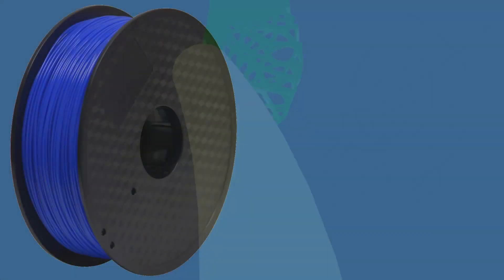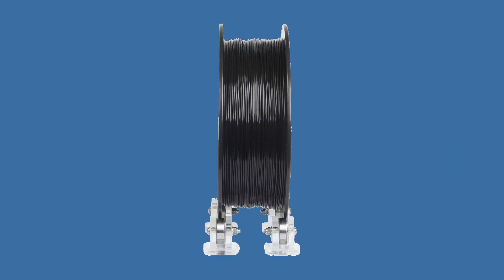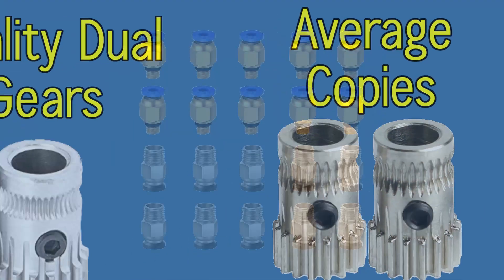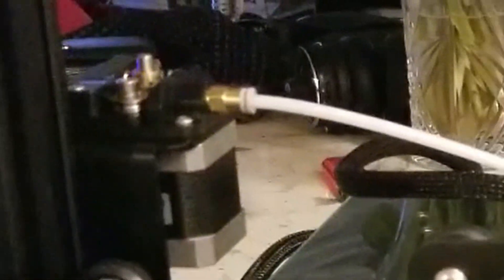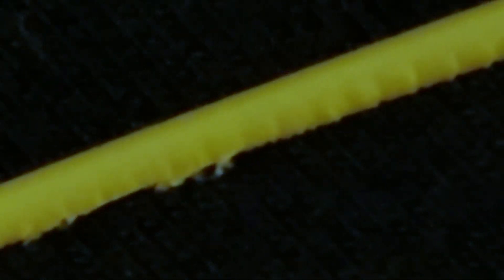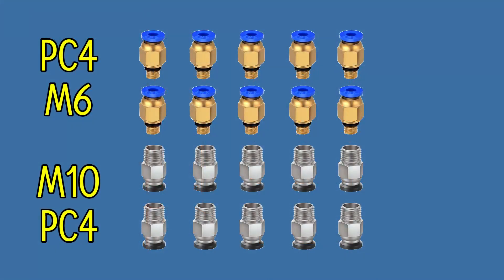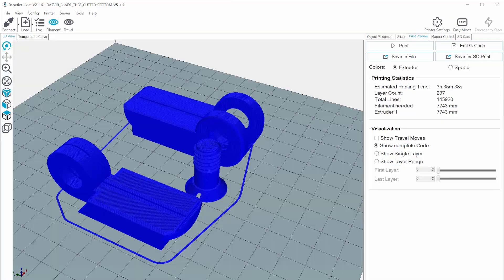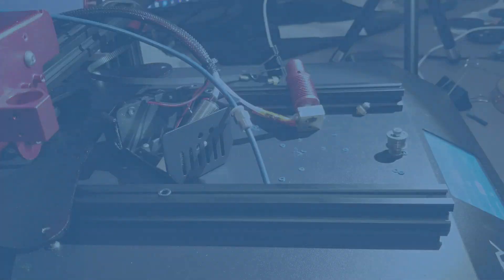3D Printing - the Filament Path - Extruder, Bowden tube hot end, heatbreak throat, heat block nozzle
This video describes the 3D printer Filament Path. The filament is wound on the spool and travles through the extruder gears assembly bowden tube hot end and nozzle. The path of the filament is one of the most delicate assemblies to work on the 3D printer